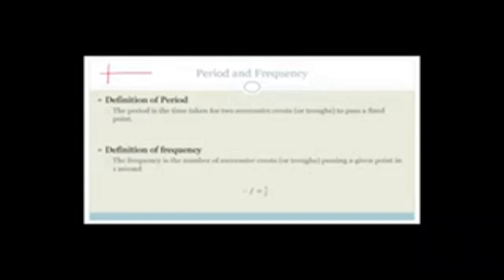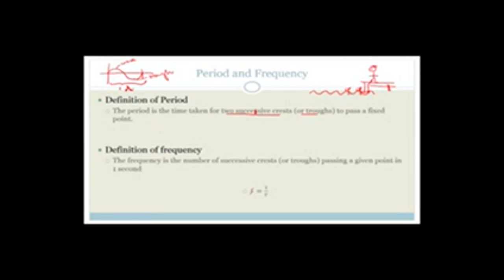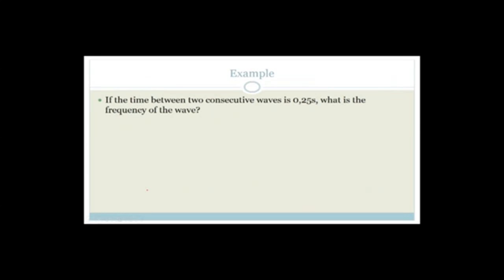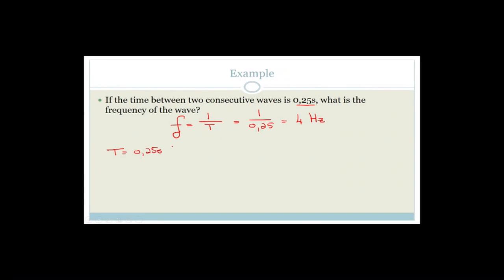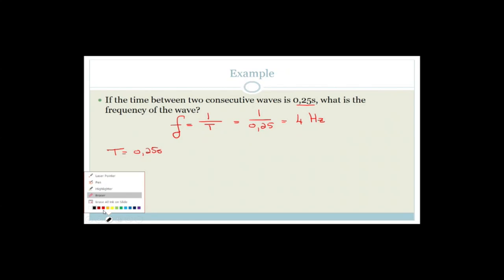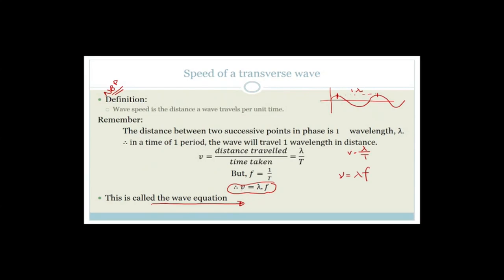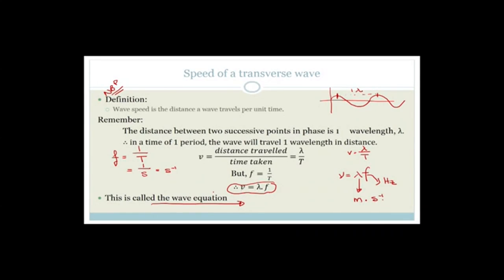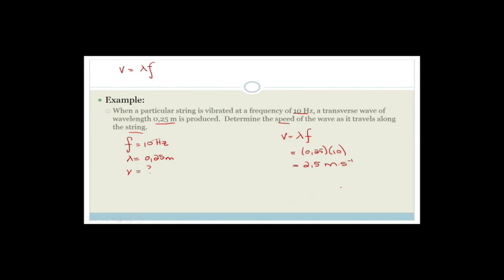Waves Week 7 Revision